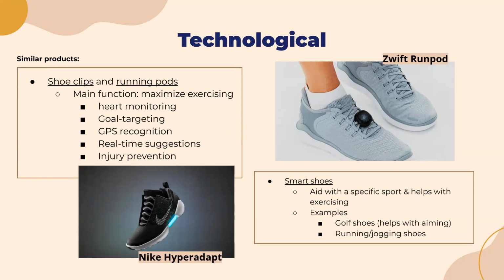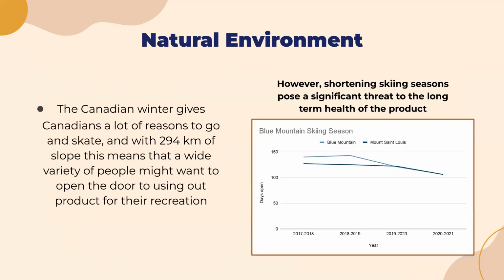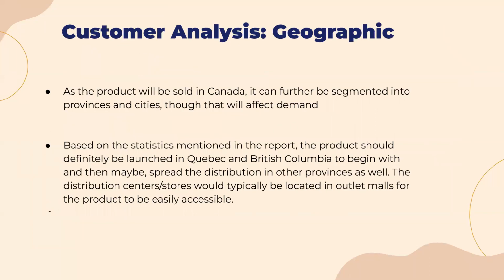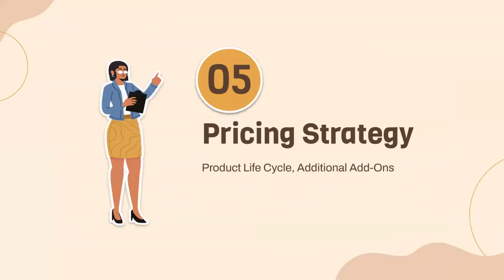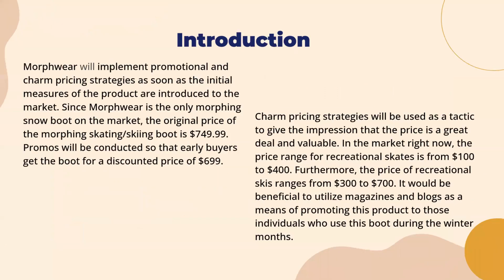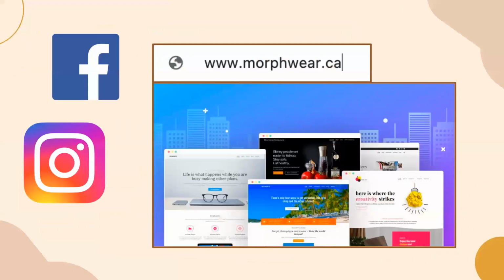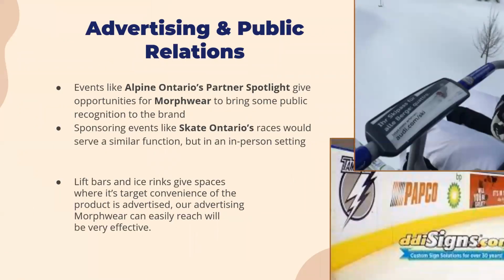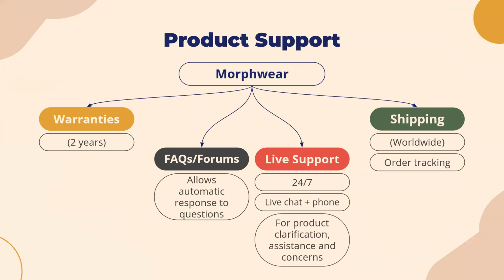Group 3 Marketing Assignment